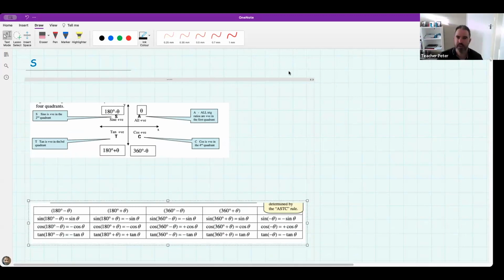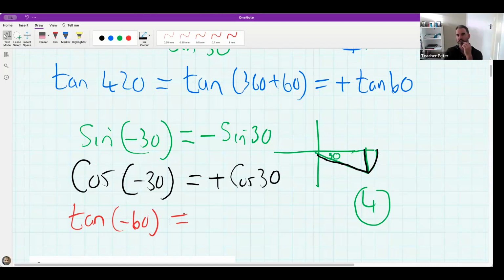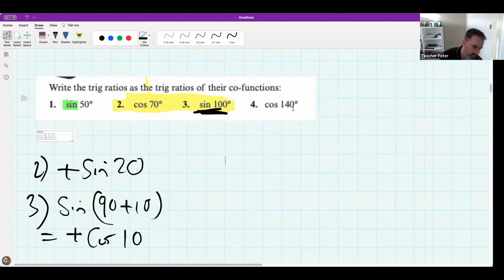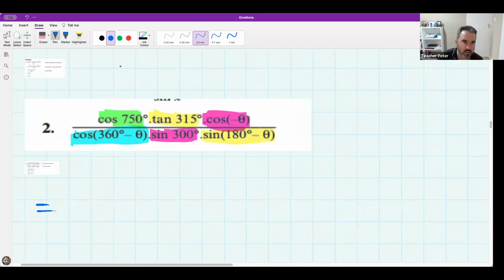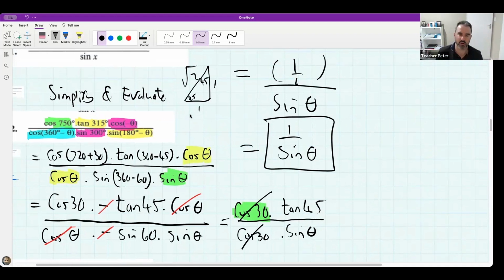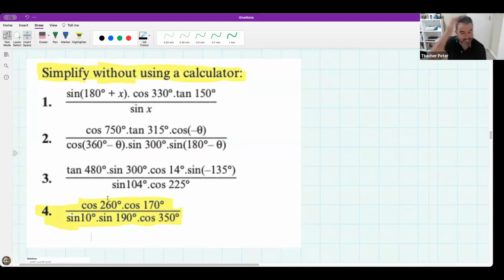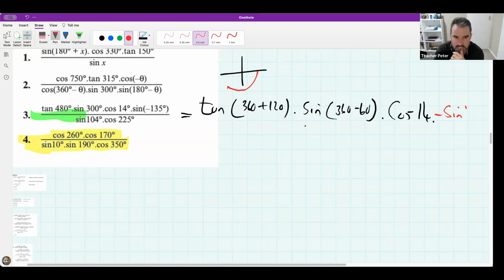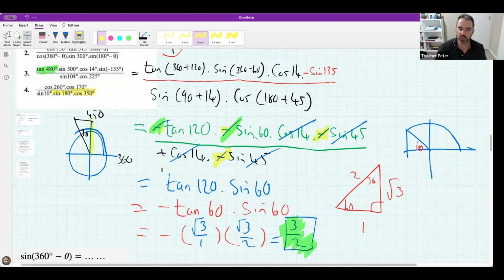Grade 11 - Trig (identities and reduction formulae - stepping up)